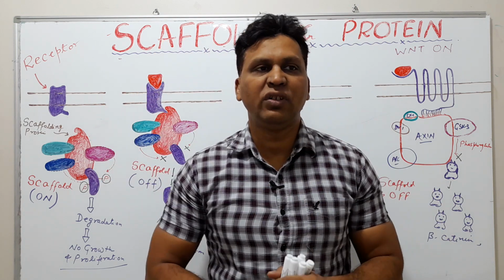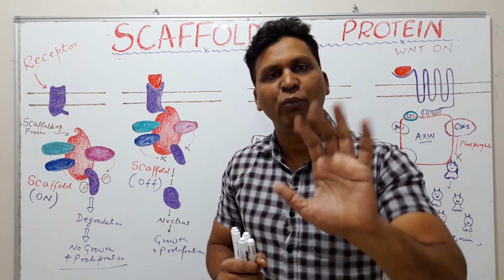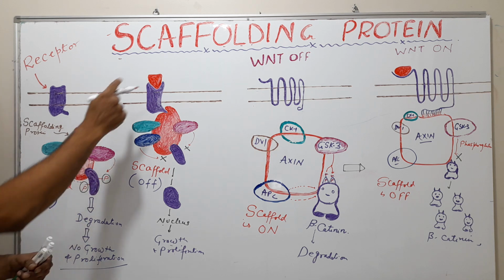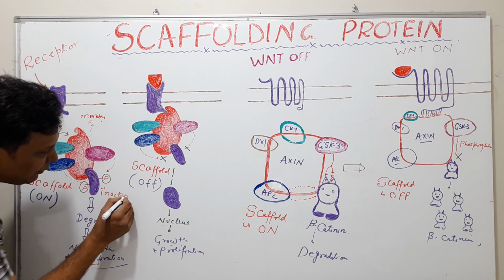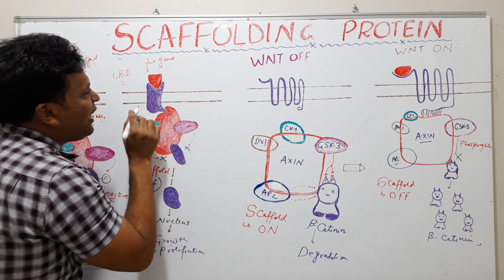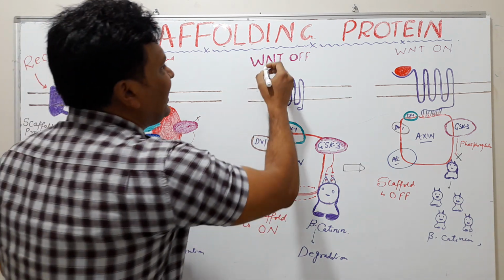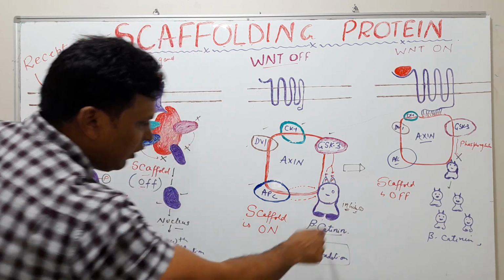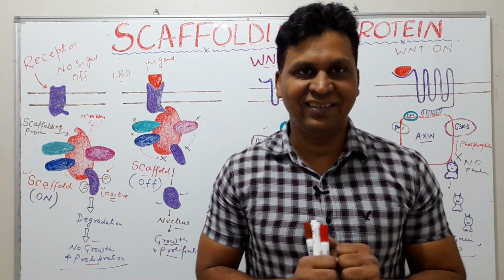LEARN ADVANCED BIOLOGY VOCABULARY IN ENGLISH LANGUAGE- SCAFFOLDING PROTEIN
LEARN ADVANCED BIOLOGY VOCABULARY IN ENGLISH LANGUAGE- SCAFFOLDING PROTEIN . A scaffold is a temporary or movable platform for workers such as bricklayers, painters, or miners to stand or sit on when working above the floor or ground. Similarly, Scaffold proteins are temporary or movable crucial regulators acting as a platform that interacts and binds with multiple protein kinase members (workers) to increase the efficiency of a signaling pathway. They regulate signal transduction and help localize the way to specific cell areas such as the plasma membrane, the cytoplasm, the nucleus, the Golgi, endosomes, and the mitochondria.